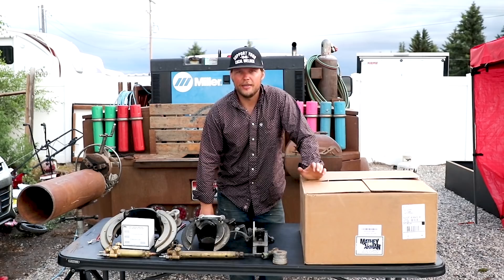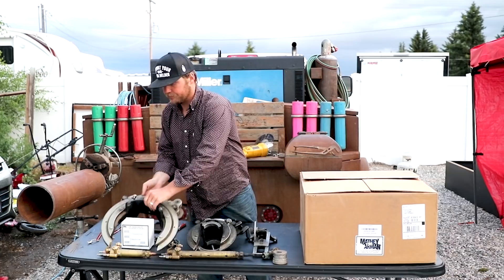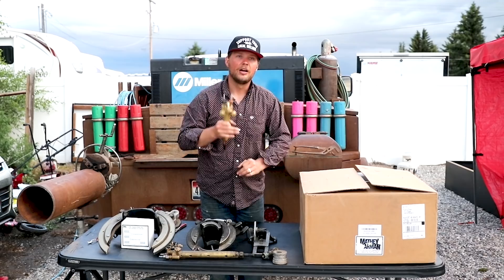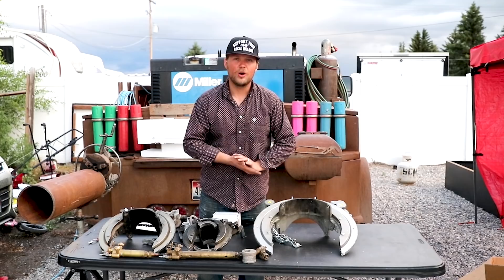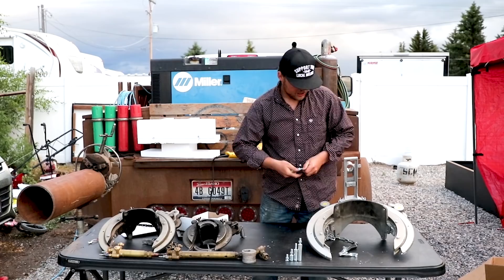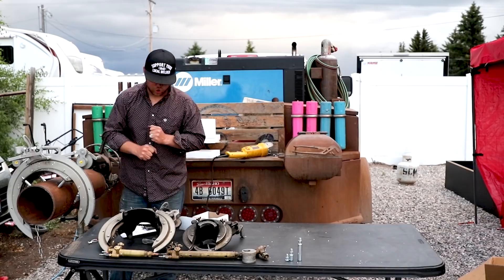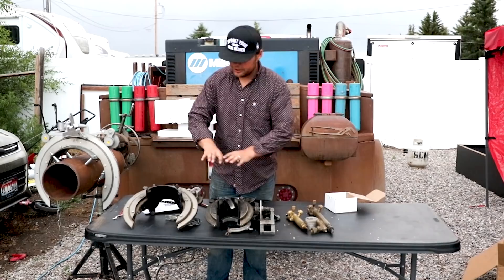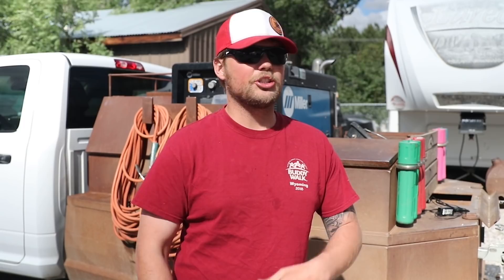Pipe Beveling Machines- What To Expect and What Is Required.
I get asked a lot about which Pipe bevelers do you need to buy? Does the pipe welding company provide bevelers? Which Size Pipe bevelers do I need? How do I use them? Which Brand of Pipe Bevelers do you recommend and are they really worth the money? So Lets get into the questions. Pipe Bevelers I would have to say in my own personal experiance as a pipeline and mobile rig welder are almost as important as your welding machine. Of course you will need to buy a welder first because what is the point if a bunch of beveled coupons if you cant weld them together. but after you have paid for the welding machine your next task should be purchasing beveling machines. Mathey Dearman is my chosen and go to brand. They are the ones I see the most in the field and the ones my two brothers and me all carry. Now lets get into does the welding company oil company or contracter that you hire out under supply beveling machines? on every job I have ever been on the welder is required to have a beveler for everything from 2"-8" on some job even a 6"-12" is required. Test day is a big one. on most tests there will be a 12" piece of pipe somewhere that will be a coupon. If you can pull out a 12" beveling machine the inspectors see it and it just adds credit to yourself. So I always carry a 12". in this episode we are going to be doing an unboxing on a Mathey Dearman 6"-12" Pipe beveling machine. We will show you all the pieces that come in the box and how to set it up. Be Blessed.

 Who Are We? my name is Jake Schofield i am the owner of schofield welding LLC and we are happy to bring you youtube videos that are focused around God, the welding industry, being a rig welder, Family, Our great Country  and Money. I am 29 years old and have been on the road chasing oil and gas work since i was 19 years old. I started as a welder helper in Fort worth Texas, Later went to one semester of welding school back home in Idaho and decided that being a welder helper was more my calling. So I went back to work as a helper in Wyoming. after that I was able to earn enough money to start buying my welding equipment starting with an old red face SA 200 after about a year of being a helper I finally broke out on a job in Greeley CO. I started on the pipelines and continued pipelining for 4 years and later transitioned into the fabrication side of building Facilities and gathering systems for the oil and gas. I have been through 2 down falls in oil prices the first time was a huge shock the sec Time we where ready. If you want to be ready for when times get hard be sure to tune into our money Monday episodes where I go through tactics and tricks to stay financially stable and how to find work during hard times. Throw lessons and mistakes ive made, I talk about them openly to try and help you guys avoid them. While I write this we are in another slump with oil prices and we havn't skipped a beat. We are still making money and doing whatever it takes to keep going. I have a beautiful wife Eliza who is a team player and travels with me in our 39 foot fifth wheel with our son Baylin who was born on the road in Brighton Colorado while we where on a job. We are full time RV livers. We use our fifth wheel to travel from job to job so that we can keep the family togehter and with me. I was very lucky in the fact that Elizas Dad my father in law also is a rig welder so she grew up this way.  We hope this channel benifits you and we appreciate your support be blessed.